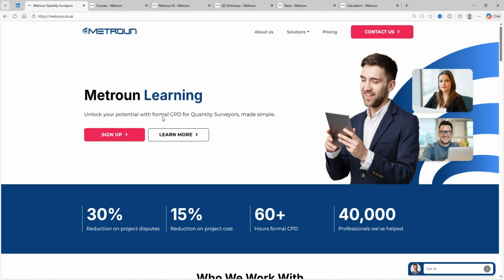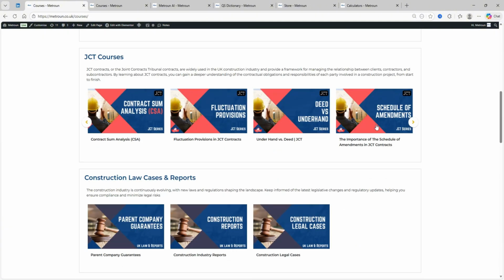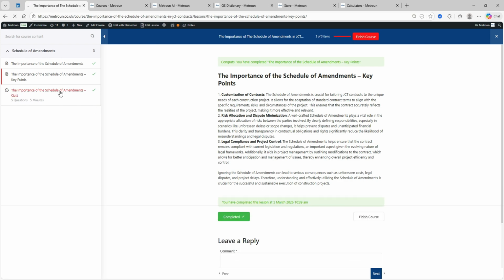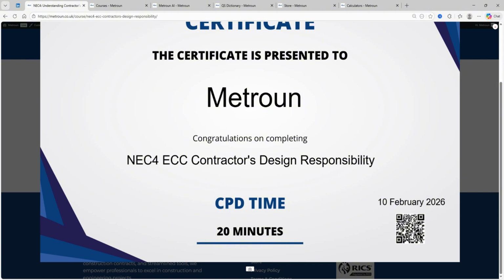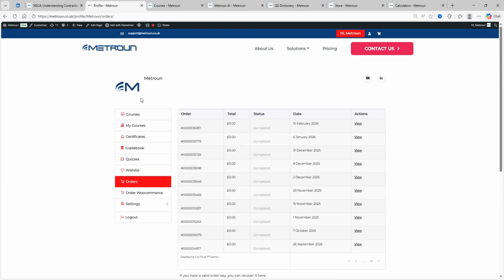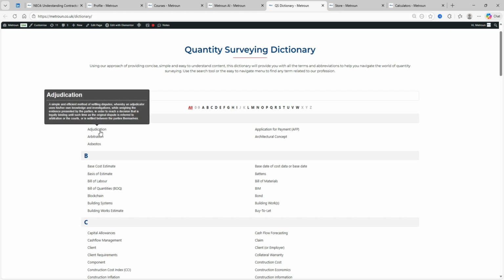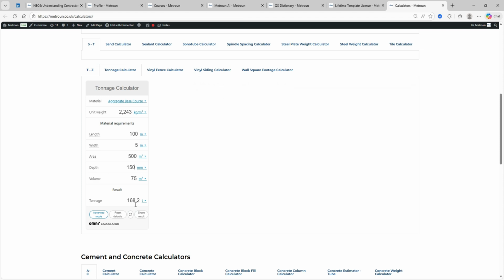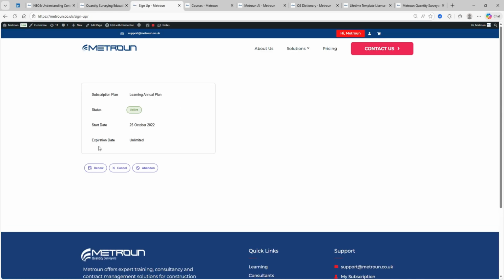How to Navigate the Metroun Learning Website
In this video, I take you through a full walkthrough of the Metroun Learning platform, showing you exactly how it works, what’s inside, and how it’s designed specifically for Quantity Surveyors at every stage of their career.

Whether you’re:

• A student studying QS at university
• Working towards your RICS / CICES chartership
• A Graduate or Assistant QS
• Or an experienced Commercial Manager looking to sharpen your edge

Metroun Learning is built to give you practical, real-world commercial knowledge, not just theory.